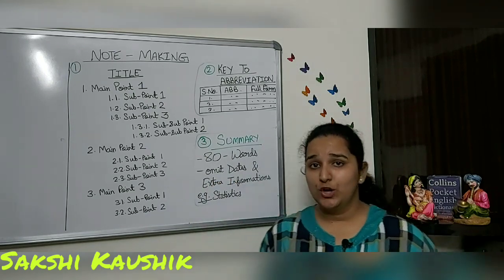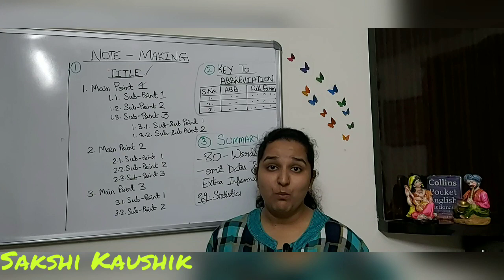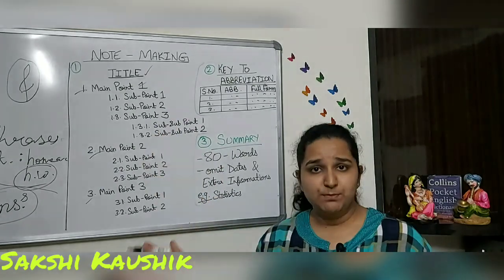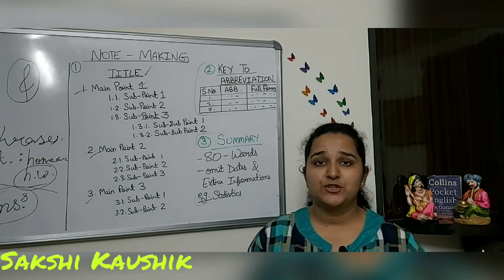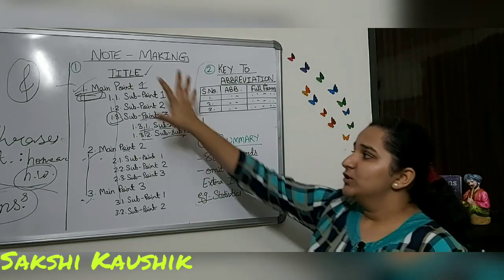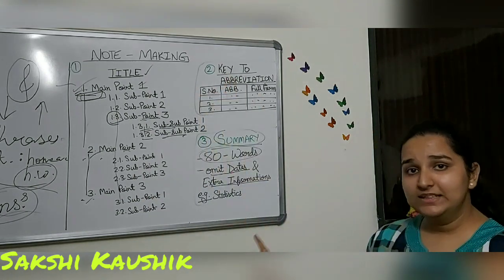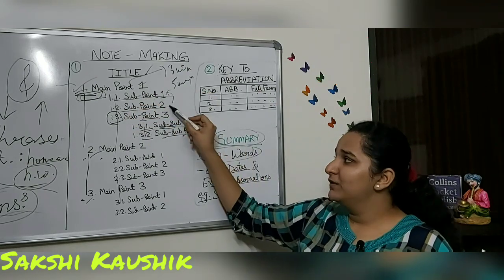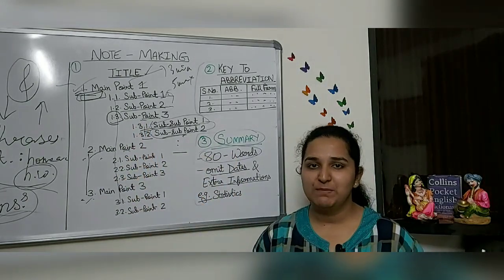Note Making Format| Easy Explanation| Sakshi Kaushik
Hey everyone!!! How to make Notes? Format of Note making.

In this video I have discussed about Note Making. I have tried to explain the format and the techniques of making notes. I hope that all of you were able to understand and that the video was useful!

Hello everyone!!! I am Sakshi Kaushik. I have passed 12th in the year of 2018-19 with PCB, English and Psychology as my subjects. I have studied from Mount Carmel School. Currently I am following my passion of teaching that I can accomplish through a YouTube channel at this stage of life.

In my channel you would find videos related to education(Biology, Chemistry, Psychology, English for 11th and 12th), some motivational videos, timetable setting, career scopes of different fields and streams, how to decide career, handwritten notes, psychology for college students.

So I hope all of you would like my efforts and the content of the videos.